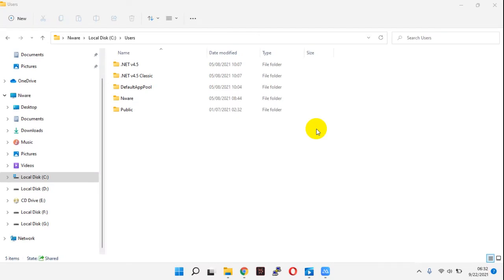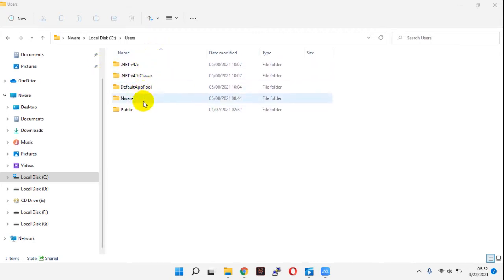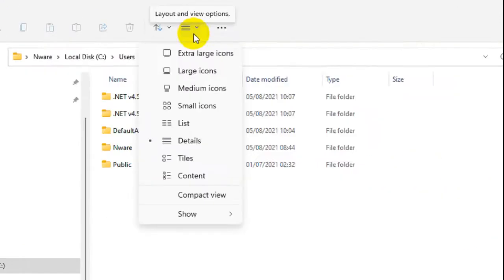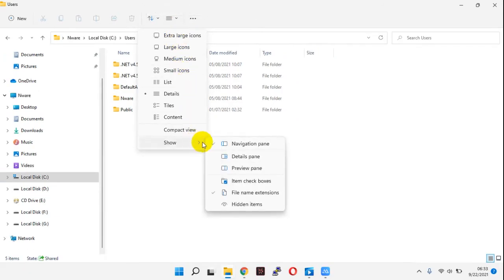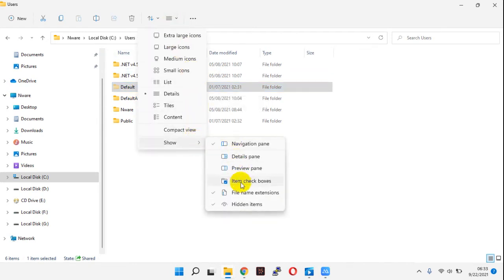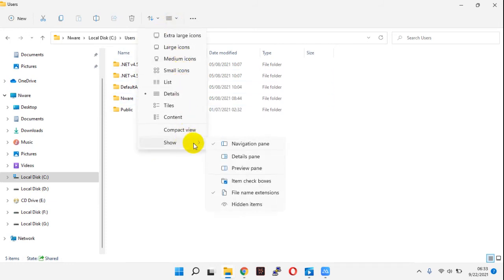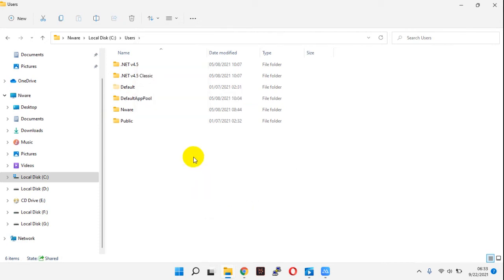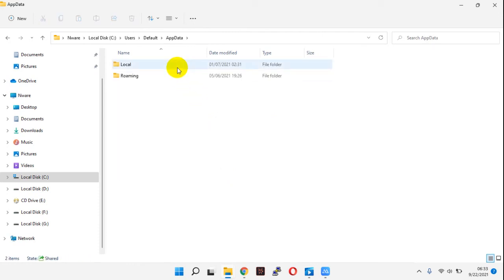How to Show Hidden File or Folder Windows 11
Tutorial How to Show Hidden File or Folder Windows 11.